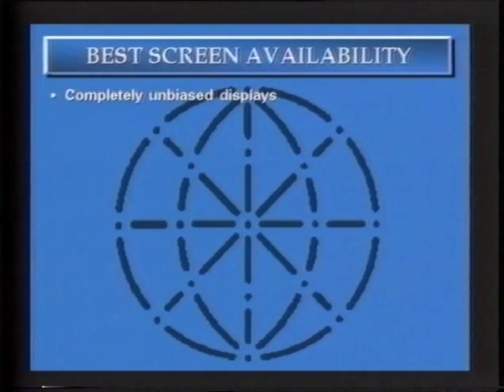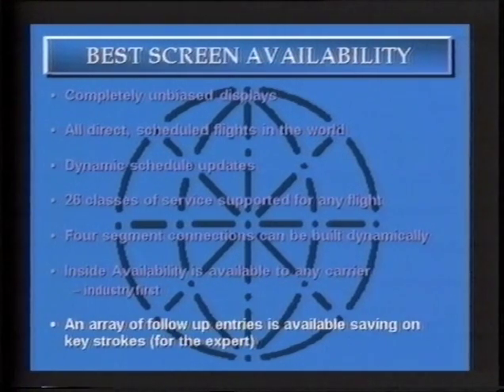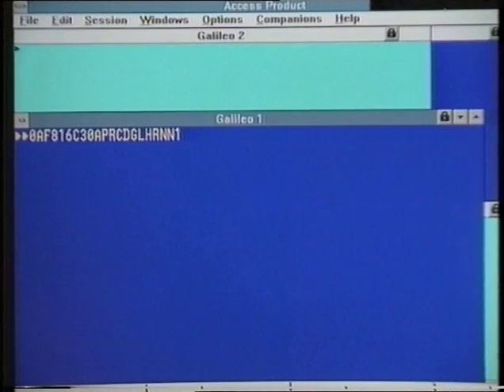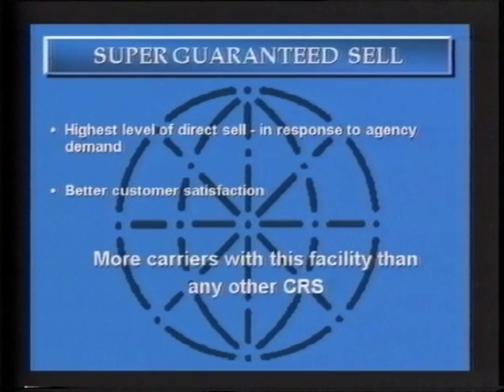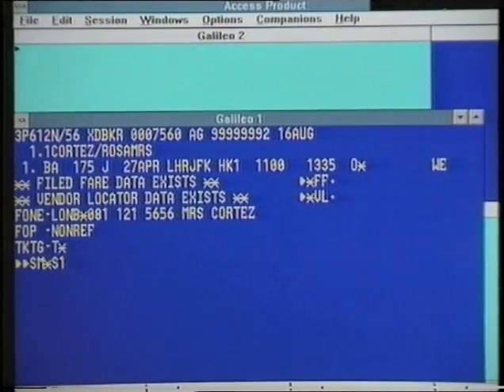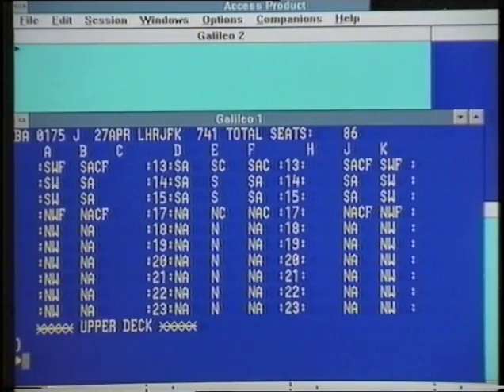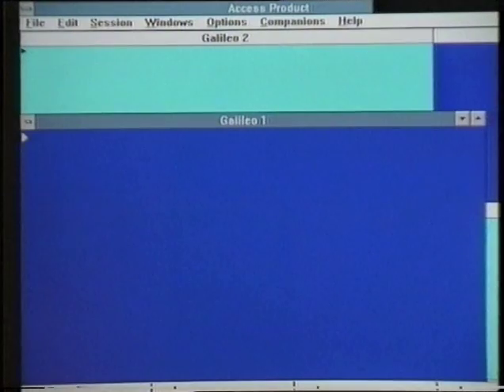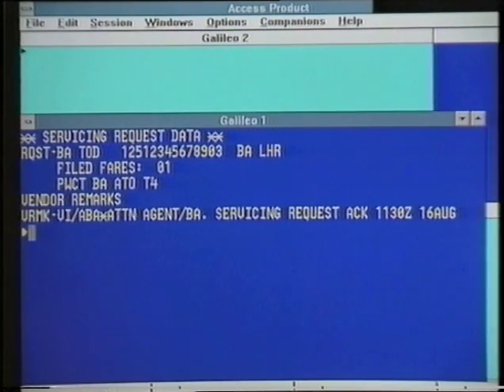Galileo Promotional Video Part 2